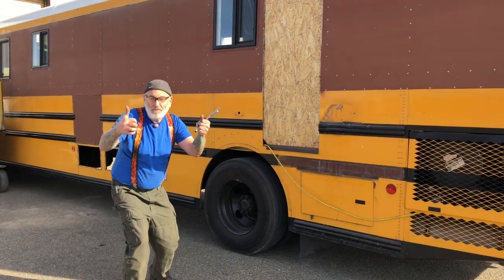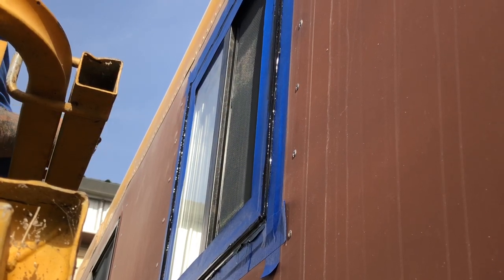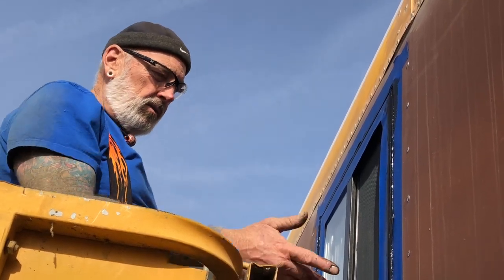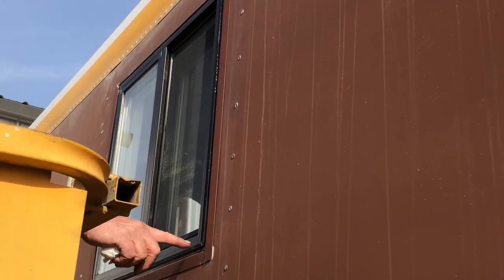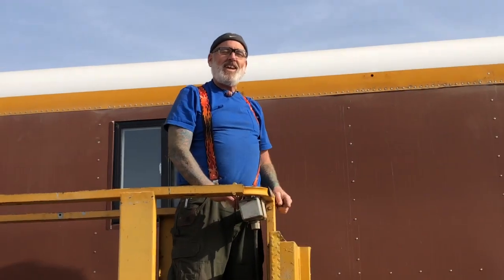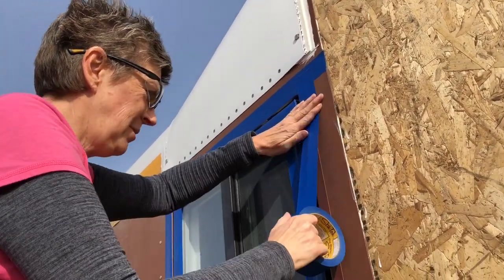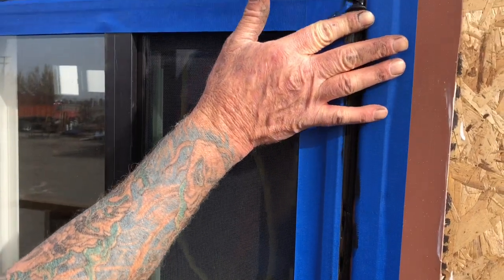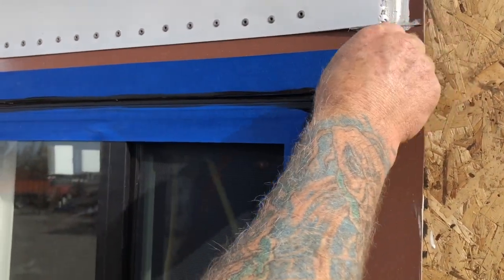Sealing Around House Windows - Vlog 42 School Bus Conversion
We are working on getting our bus ready for the winter so today we are sealing in our house windows on our school bus. Every step is leading us closer to getting the bus done. Keep watching as the journey continues here at Knapp Time. Life is a journey with a bus. See the Love --- Be the Love

NOTE: We did have troubles with our seals leaking so re re-caulked them with sicaflex. Here's is a video sharing that.

Conversion.

As a member of the Amazon Affiliate program, we may earn a small commission for our endorsement, recommendation, testimonial, and/or link to any products we use during this bus conversion process. Thank you in advance for your support.

ScotchBlue Original Multi-Surface Painter’s Tape

GE GE5030 Silicone 2+ Window & Door Sealant Caulk

M-D Backer Rod for Gaps and Joints, 5/8-by-20 Feet, Gray